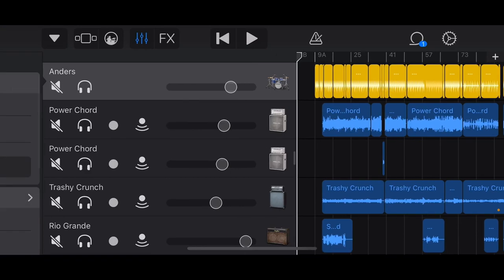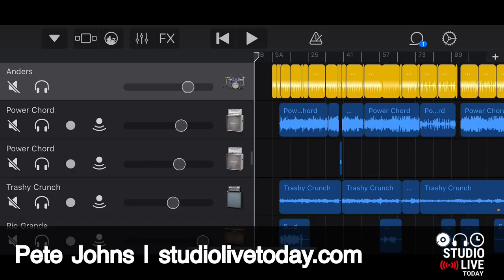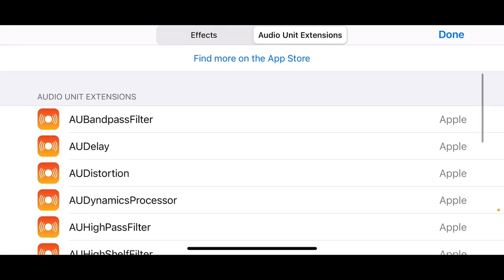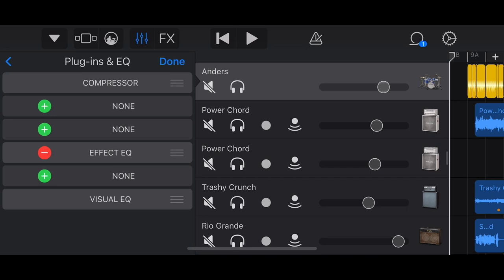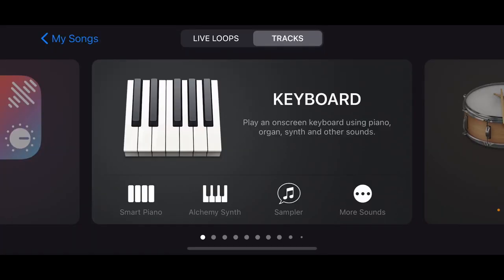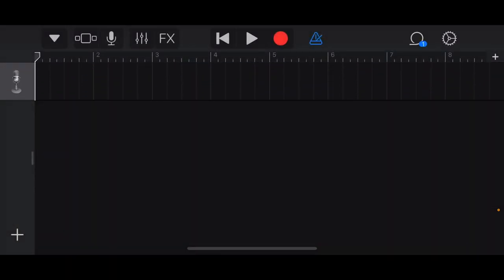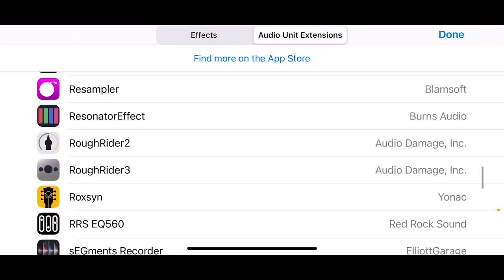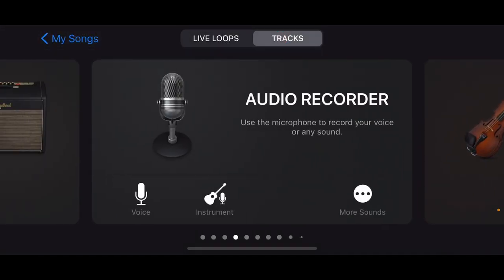How to fix MISSING PLUGINS in GarageBand iOS (iPad/iPhone)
How to fix missing audio unit extensions (plugins/effects) in GarageBand iPad and GarageBand iPhone.